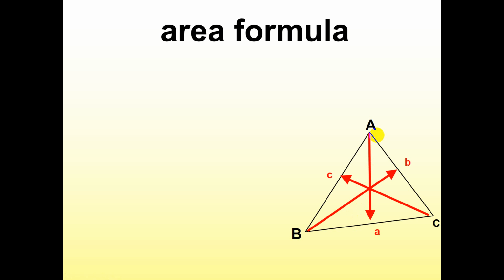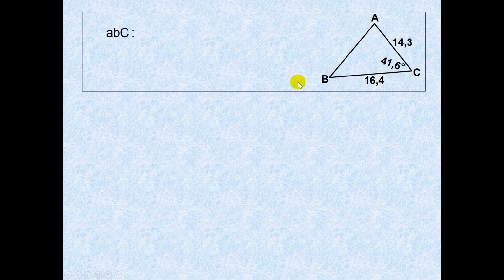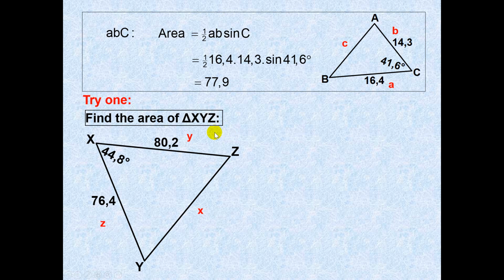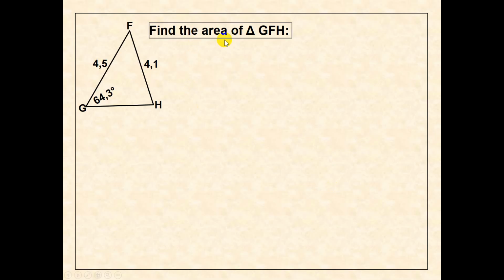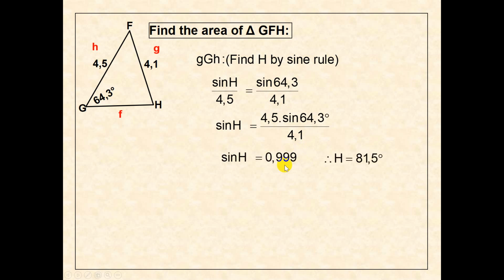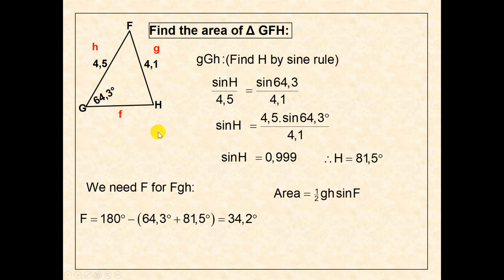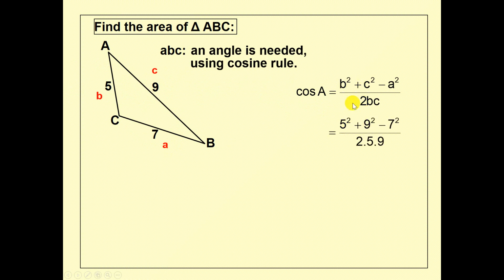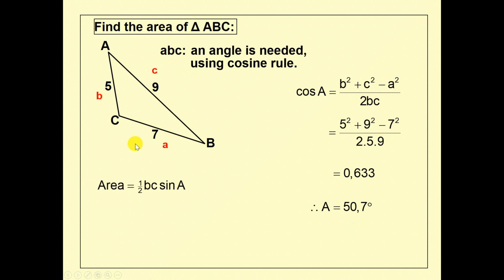Maths G11 Area Rule 1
Area Rule